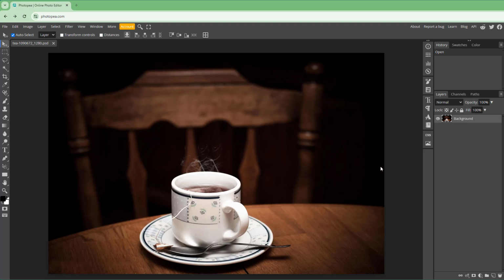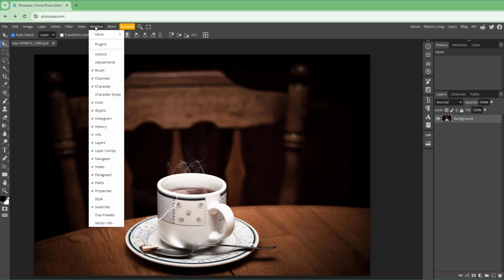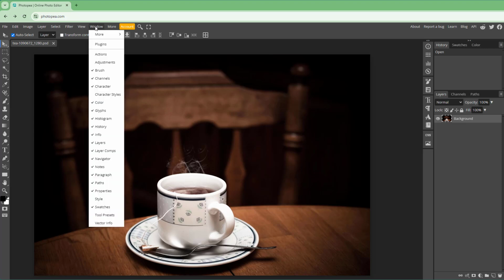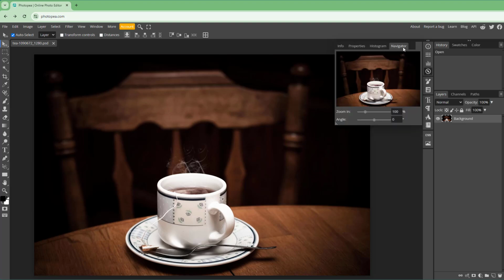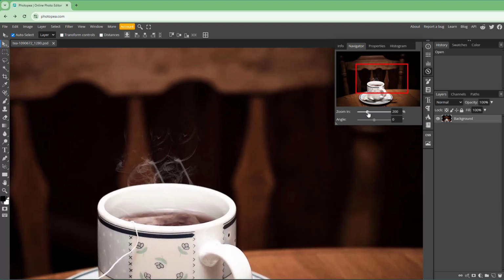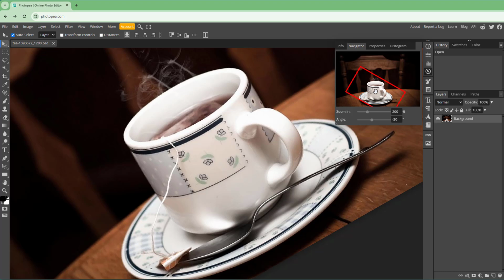Photopea - Lesson 10 - Navigator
In this tutorial, we will be discussing about Navigator in Photopea